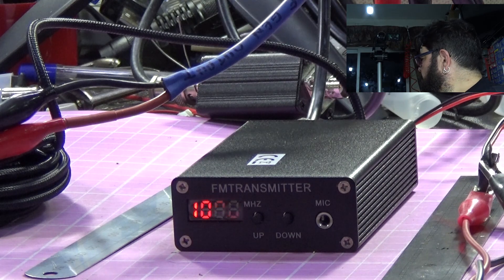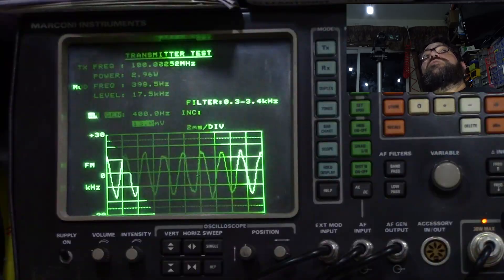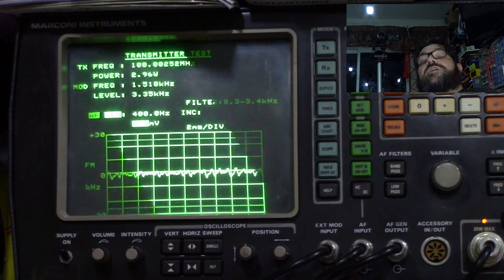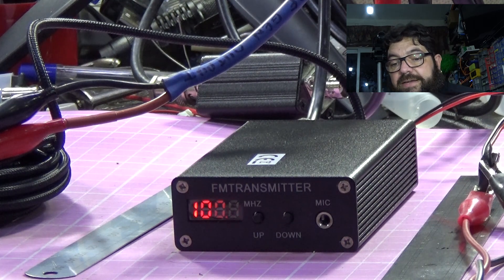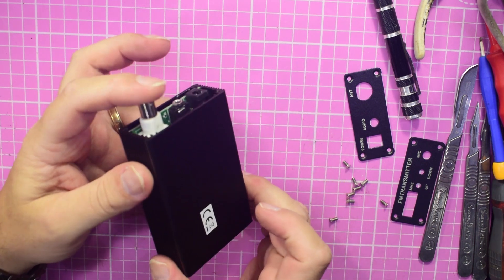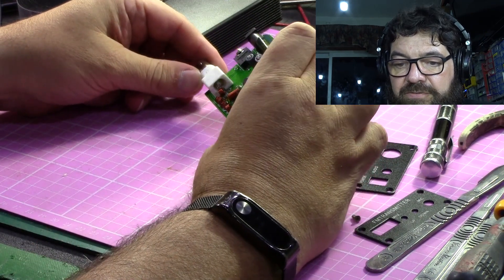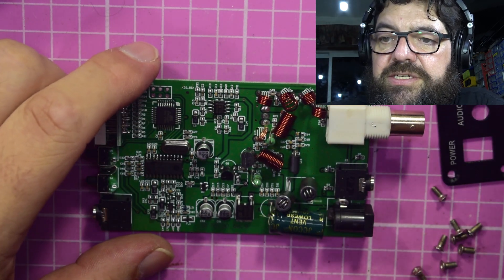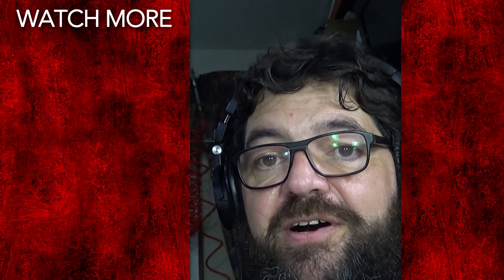Chinese FM Transmitter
Another random purchase from China. I thought about building a broadcast FM band transmitter to test radios but a quick scan of Aliexpress showed up this beast. Allegedly a 5 watt stereo transmitter, I ran this up on the Marconi 2955 test set and it showed 3 watts at 12v. I was amazed at the very low input needed to drive this box so it could run off a very cheap mp3 player with minimal current consumption. Easily long enough for the authorities to respond to a complaint and locate the transmitter.

Talking legalities, It will not meet ANY legal conditions in the UK, even for licenced broadcast stations. I really can't put it onto an external antenna of any sort without risking prosecution... I believe the same would apply in most of if not all of Europe.

The cost of the unit was less than 15 Pounds and it was ready assembled. Cheaper than me spending time building one along with the components cost even using scrap parts. It's tiny... really tiny. 4" (10cm) x 2.5" (65mm) x 3/4" (18mm). There is no weight to it and it makes it very portable indeed. If anyone is thinking of buying one for setting up a pirate radio station, it is NOT waterproof, so hide it in a plastic bag. (Disclaimer: I of course do not support illegal radio stations, the music is usually rubbish)

End conclusion... Fun little item, fairly well built (see video) and it works.